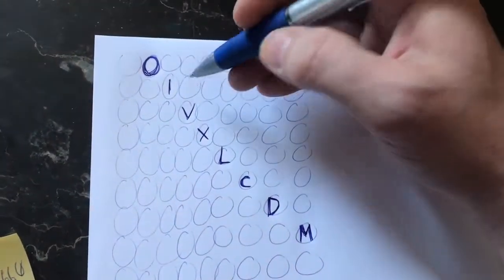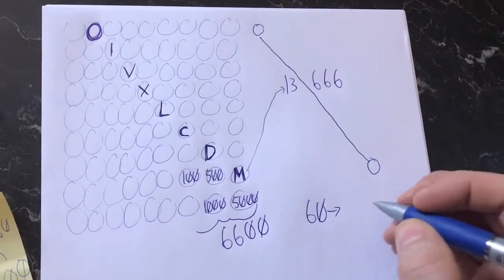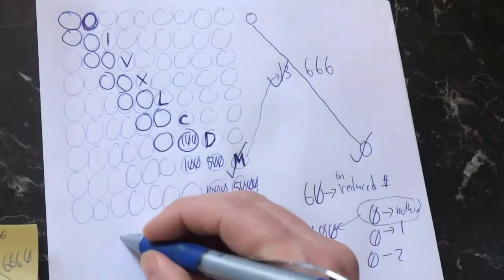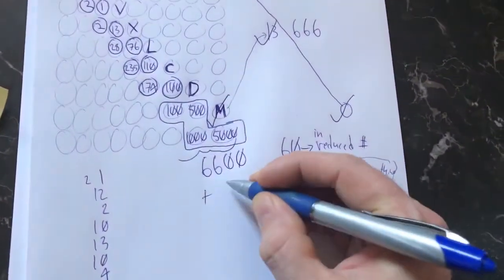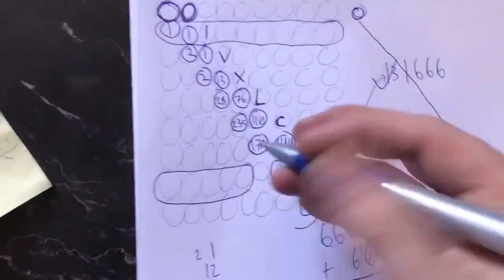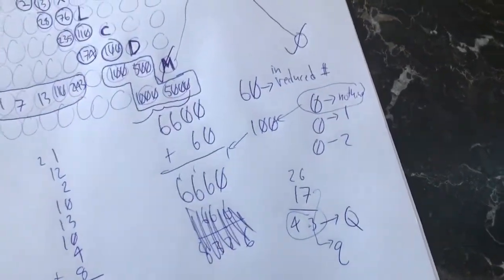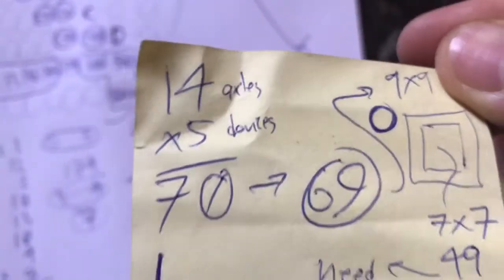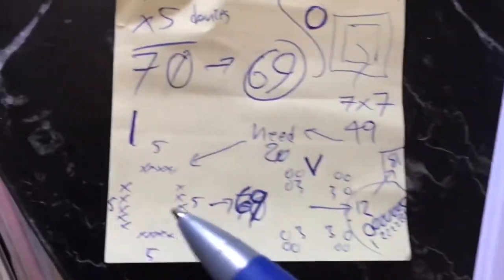stairway of 666 twice eh plus other post it notes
clever title eh

if you think 666 means anything evil or the devil then i guess im the devil you fool

its basic math
you either have or dont have a frame of reference
i found the nodes i figure are part of the heptacontagon
cool
anyways. after rewatching. that sure is a blast of info all at once that goes together nicely in a roundabout way with all ive been doing lately

what about bob eh; the licence plate of Richard Dreyfus car is 3858 in that movie.
should listen to that one twice guy.

not the devil; im just an idiot
foolish perhaps